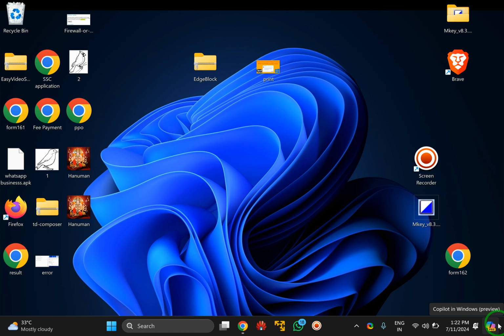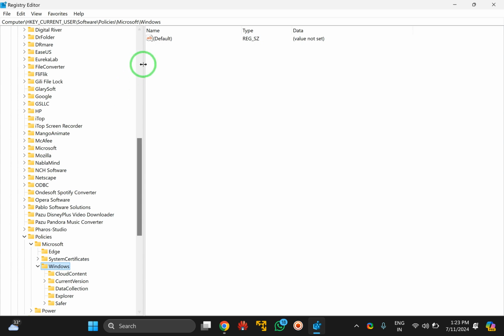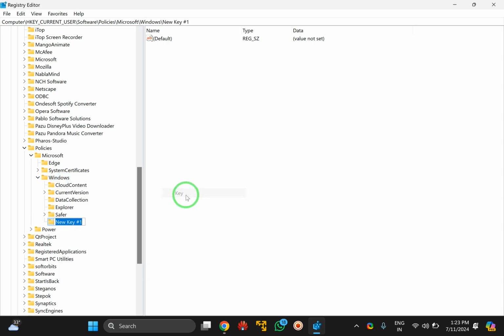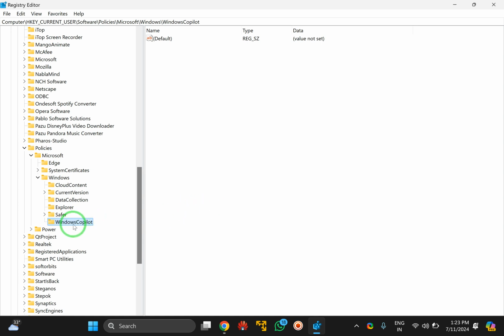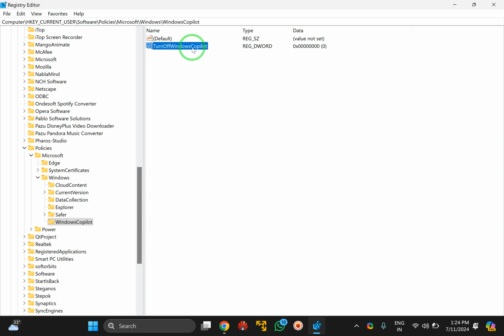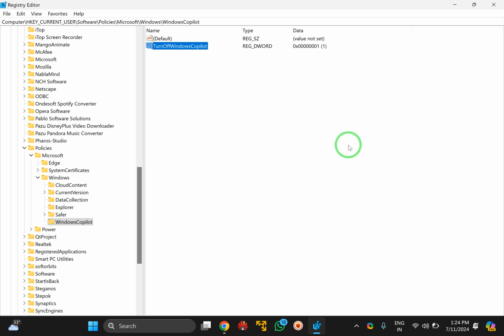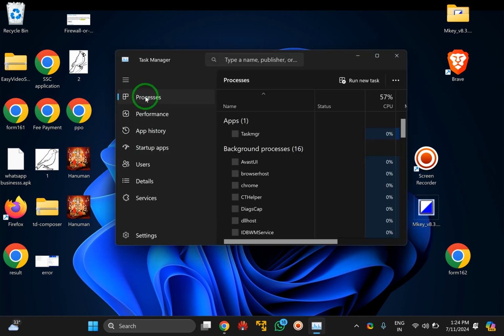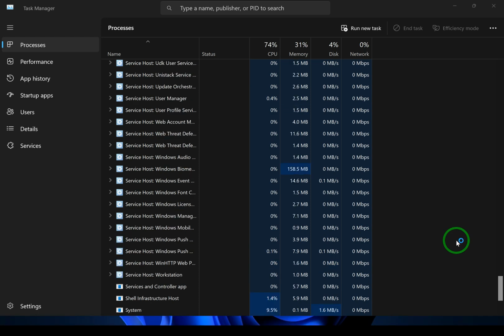How to Disable or Remove Copilot from Windows 11 or 10 Taskbar using Registry Editor | GearUpWindows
Welcome to GearUpWindows! In this video, we walk you through the step-by-step process of disabling or removing the Copilot feature from the Windows 11 or 10 taskbar using the Registry Editor. If you find the Copilot icon unnecessary or simply want a cleaner taskbar, this guide is for you.

🔧 What You’ll Learn:
- How to access the Registry Editor in Windows 11 and 10
- Step-by-step instructions to locate and modify the specific registry keys
- Important tips to safely edit the Windows registry
- How to restart Windows Explorer to apply changes instantly

Registry path: Computer\HKEY_CURRENT_USER\Software\Policies\Microsoft\Windows

Drop your queries in the comments below, and we’ll be happy to help!